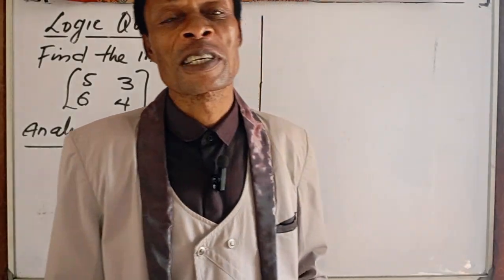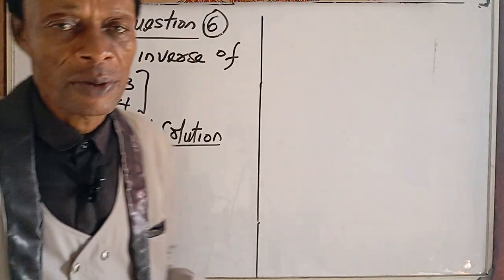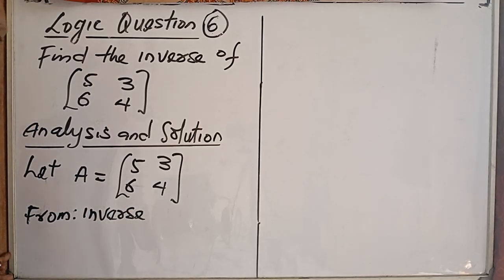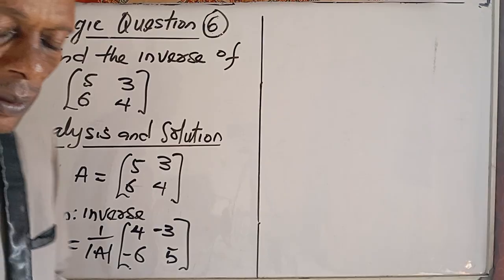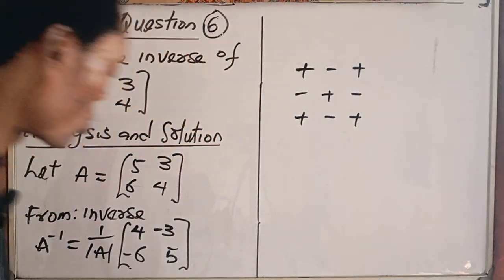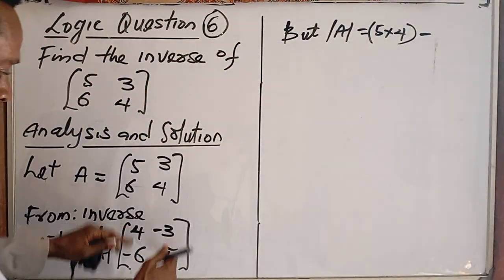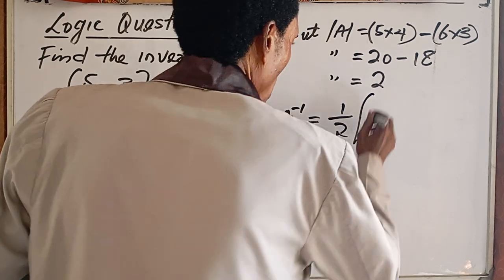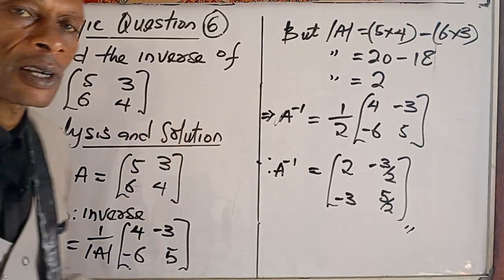Logic Question (6): Solution to find the inverse of matrix of order 2